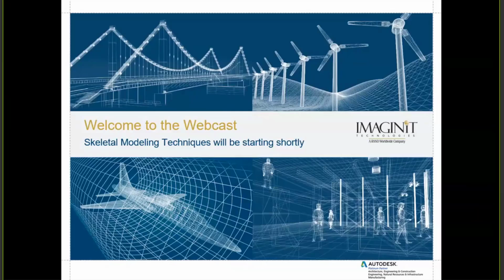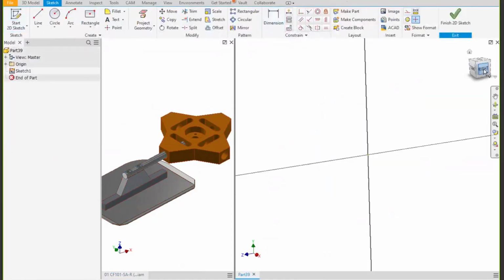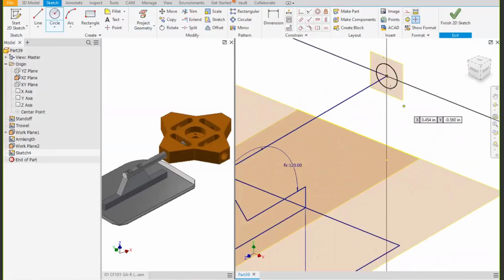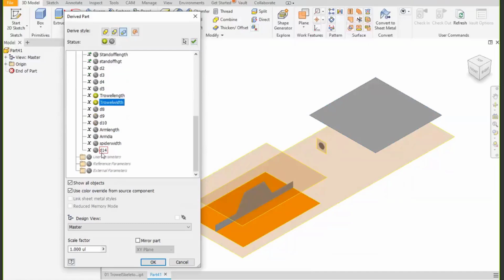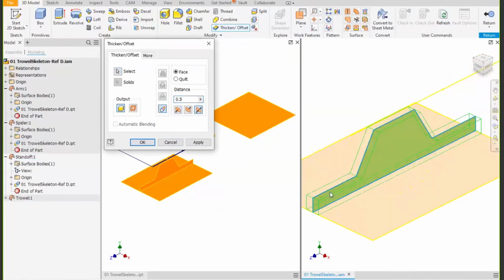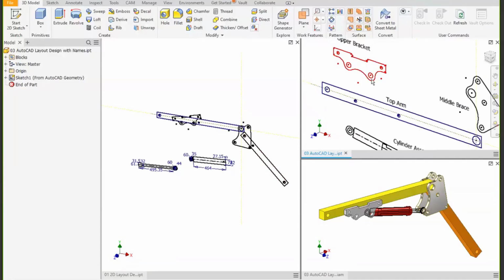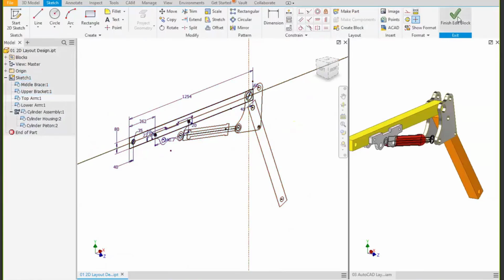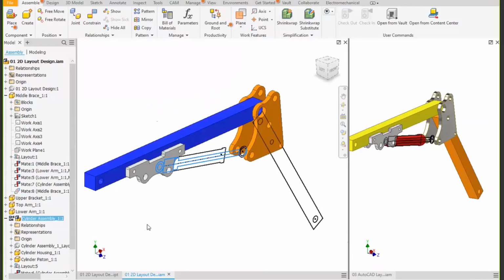Using Autodesk Inventor for Skeletal Modeling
Learn how you can leverage Inventor's Solids, Surfacing and Sketching techniques to develop skeletal models and further a design with minimal effort and time.